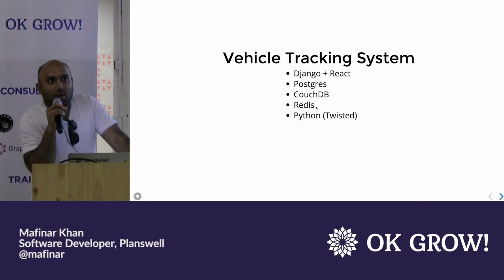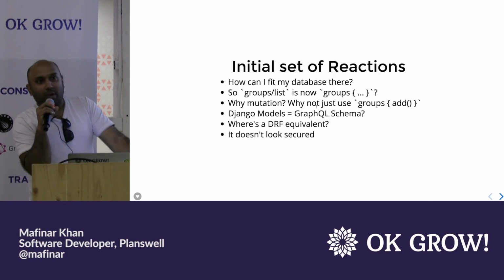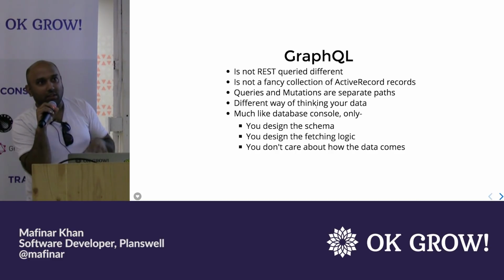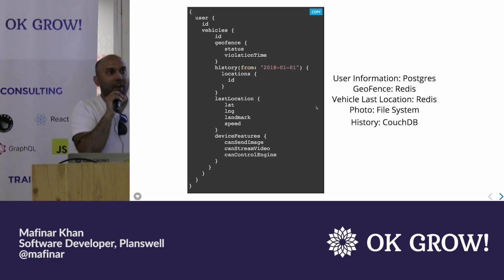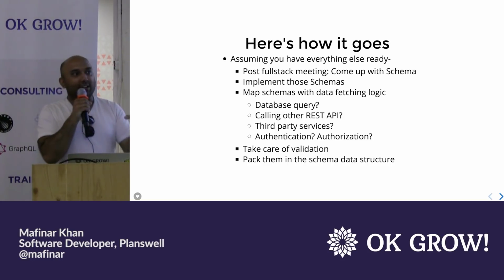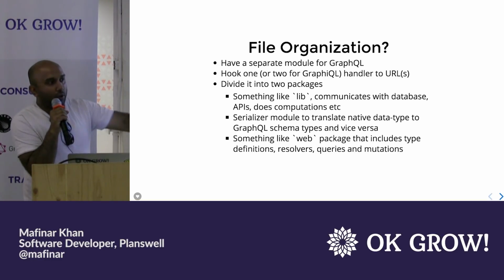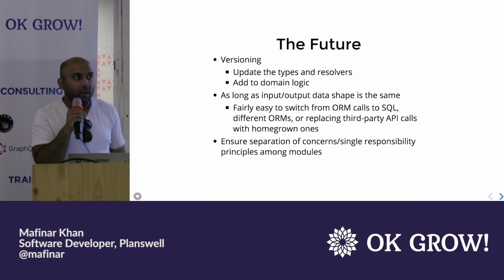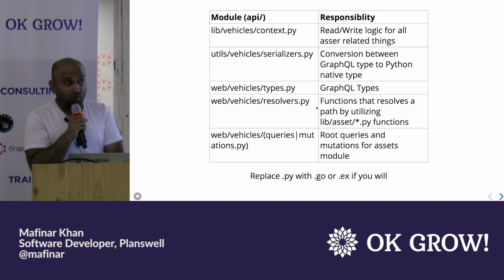GraphQL Toronto Sept. 2018 - A Backend Developer's View on Practices, Patterns & Pitfalls of GraphQL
A Backend Developer's View on Practices, Patterns and Pitfalls of GraphQL.

Speaker: Mafinar Khan, Polyglot (probably Full-stack too) developer, mentor and speaker.
Description: If chosen for the right problems and used right, GraphQL can be one of the most rewarding experiences for both front and back-end folks. But it has its own set of patterns and practices- not following which could invert those experiences. This talk looks at personal learnings as a GraphQL API developer, stumbling upon certain classes of problems and addressing them, discovered better practices, patterns, and identified pitfalls and finally, gaining the ability to reason about GraphQL and use it more comfortably.